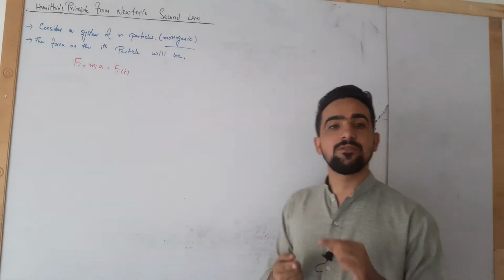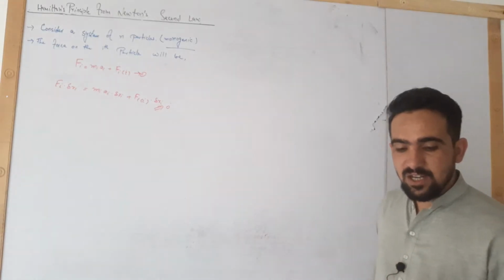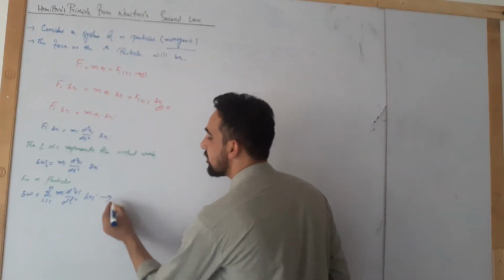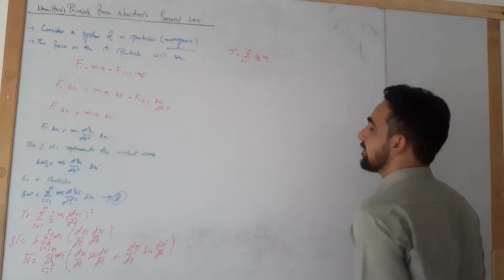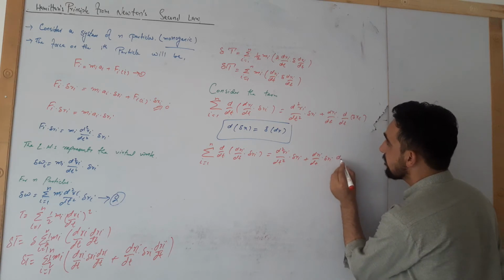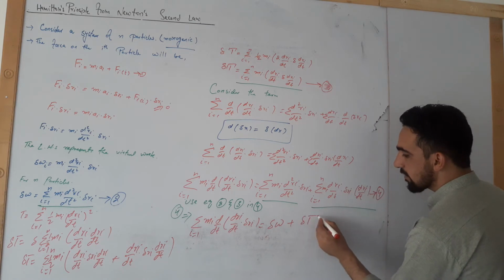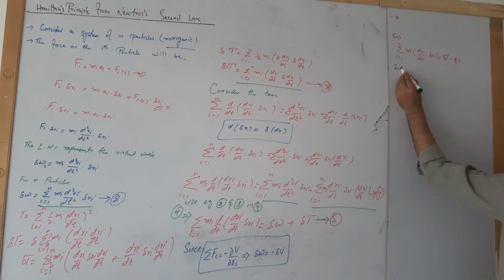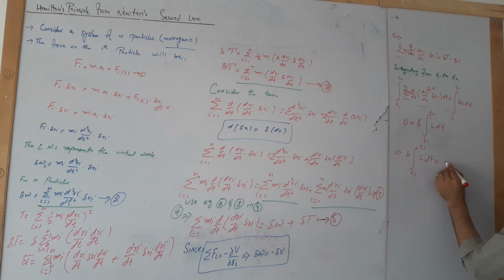Hamilton's Principle from Newton's Second Law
This is a mathematical approach to derive the Hamilton Principle by using the Newton's second law.